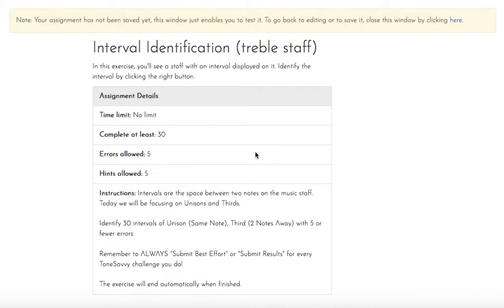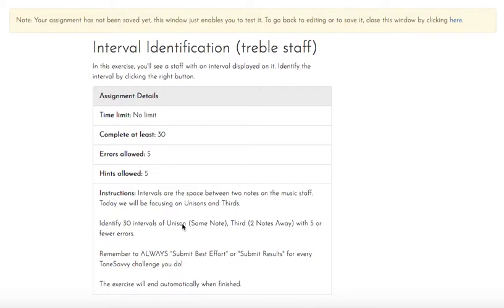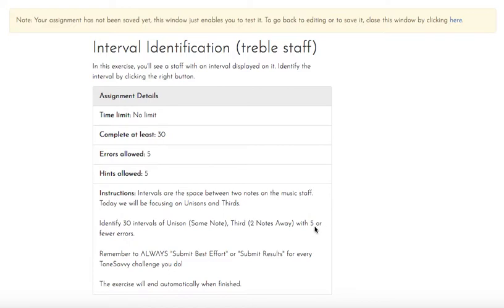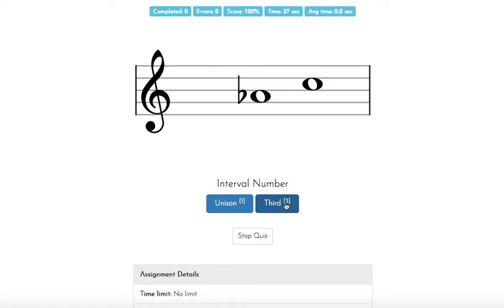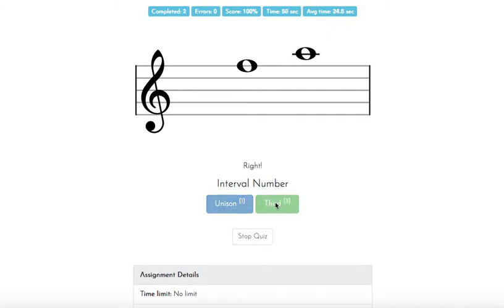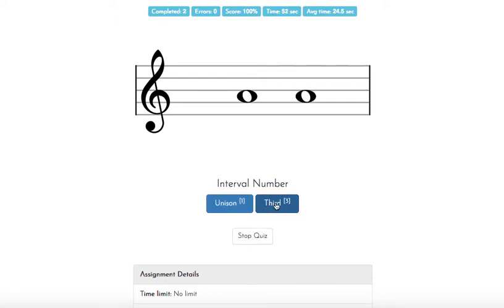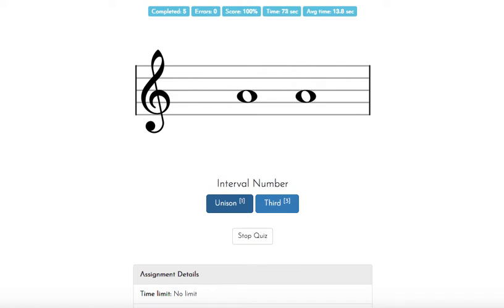ToneSavvy - Tutorial 1 Identifying Unisons and Thirds (Treble)